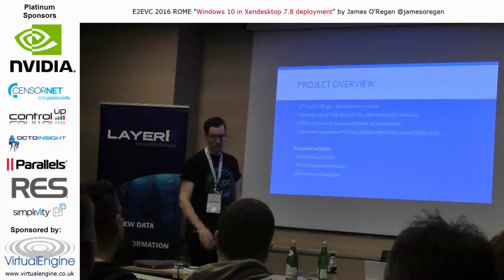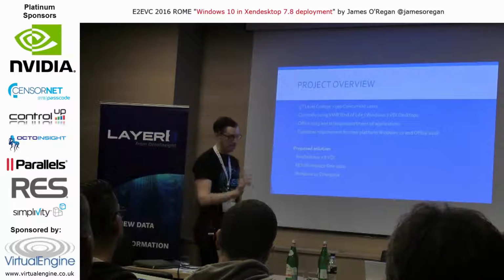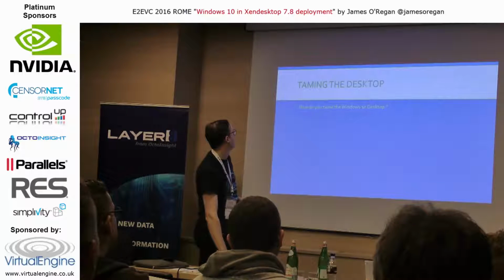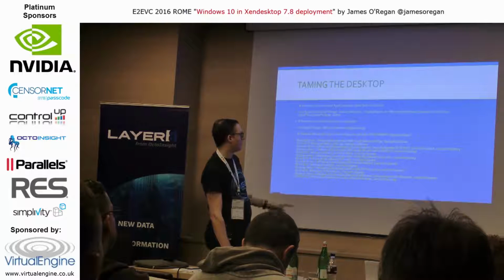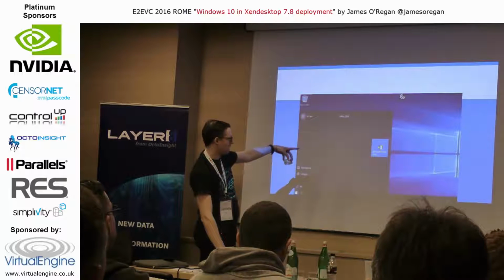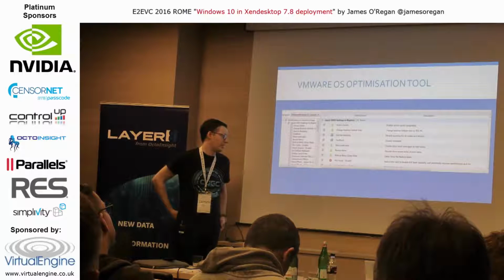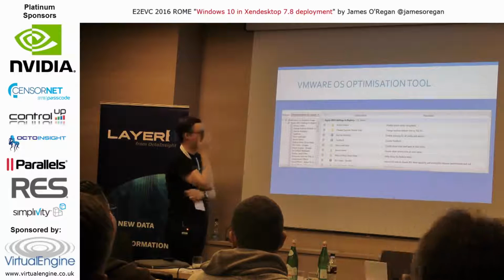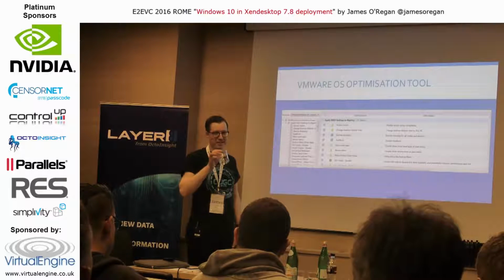Windows 10 in XenDesktop 7.8 env